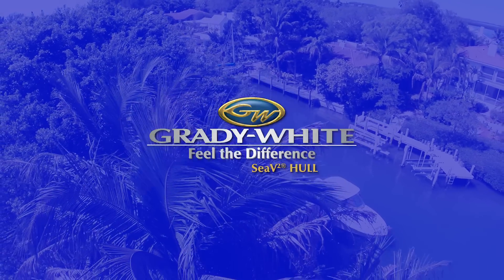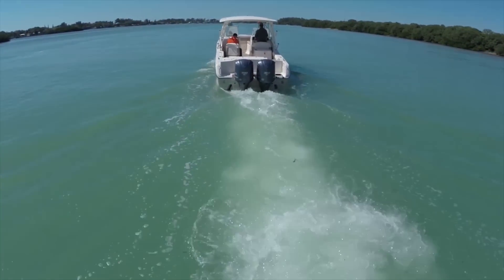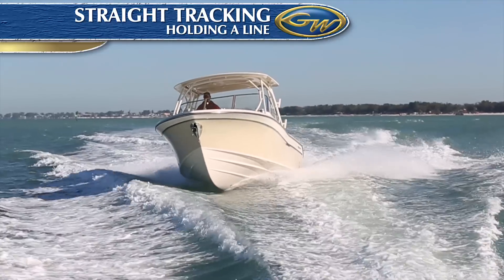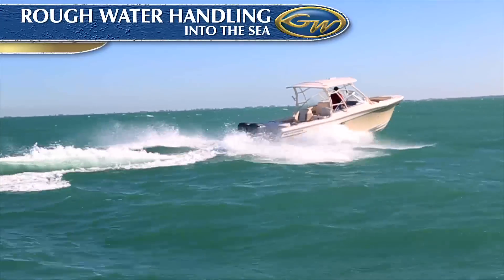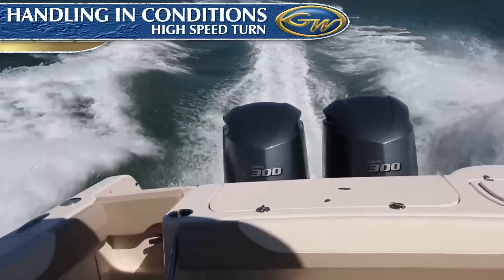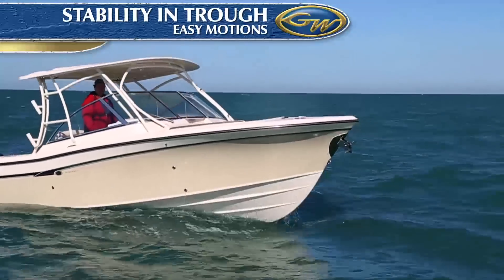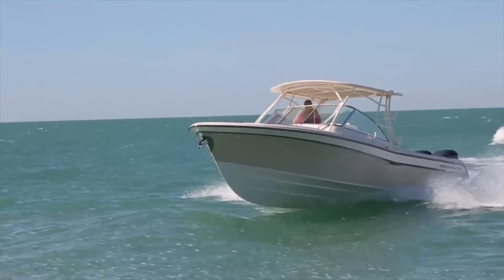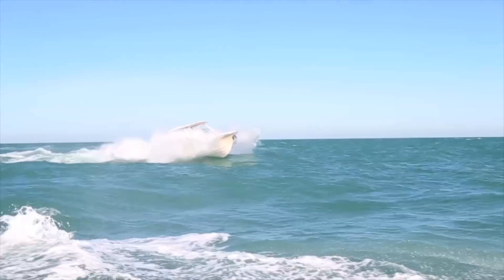Grady-White: Feel the Difference of the SeaV²® Hull